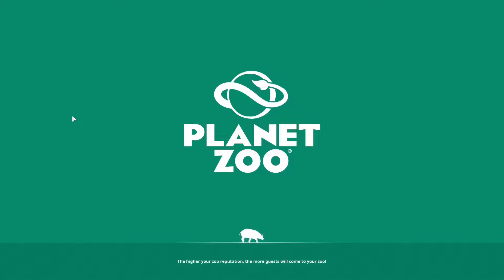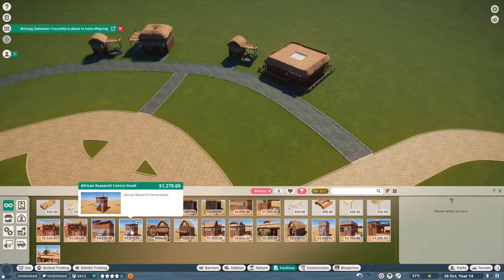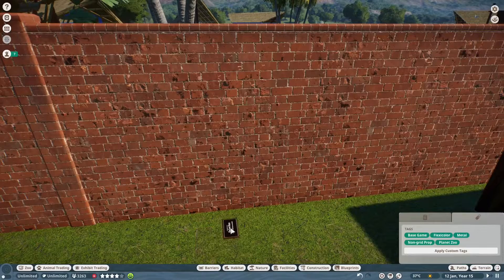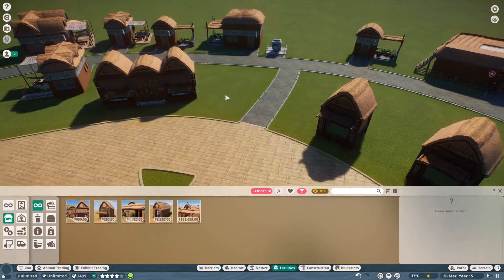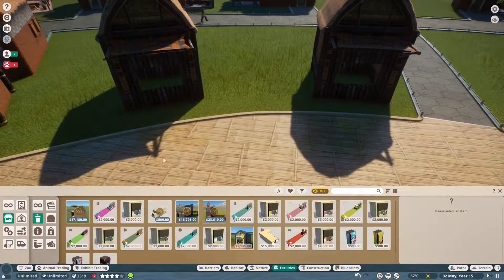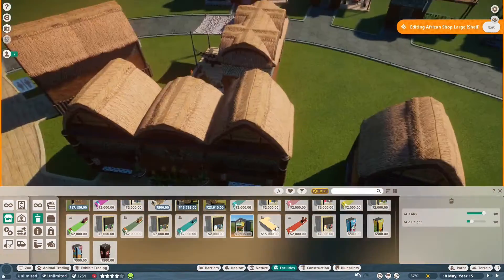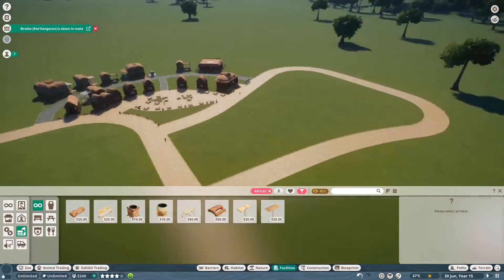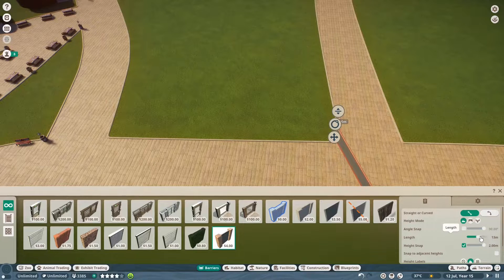Part 13! Retail Tetris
Watch me struggle with these building shells lol. ps. the audio is a tiny bit out of sync in this video, i did my best XD

I'm taking a break from twitch for a while, idk how long